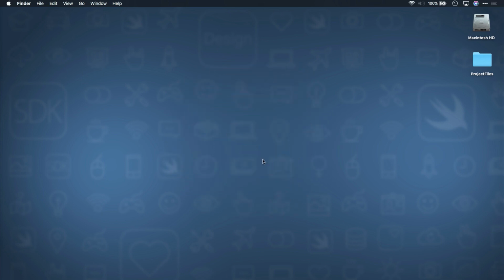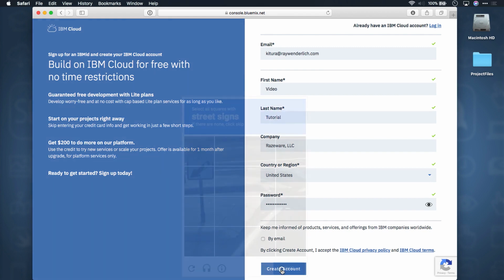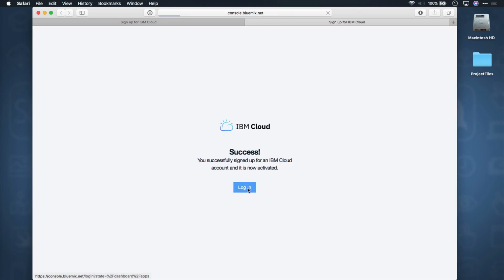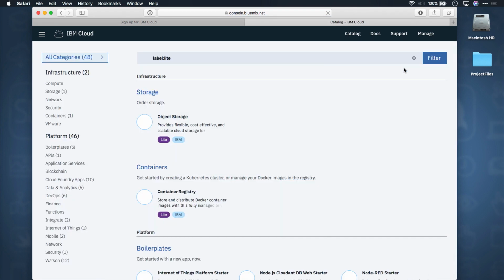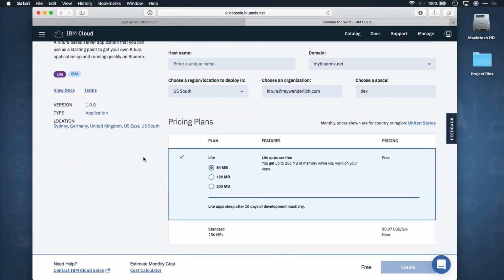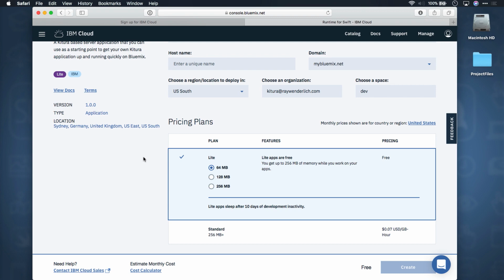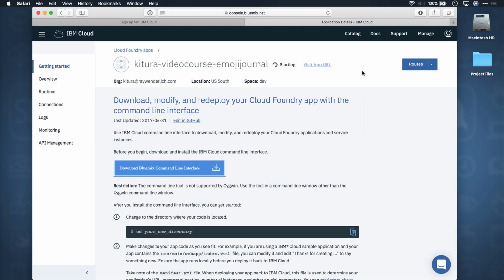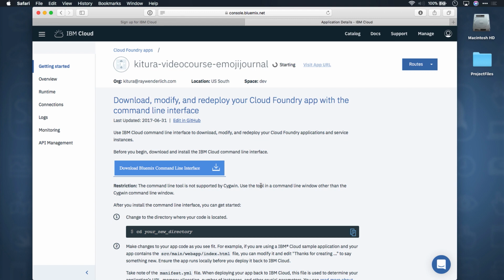Preparing To Deploy - An Enterprise Server Side Swift Framework with Swift 4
We'll cover the basics introduced in Kitura 1.0, and then go into some of the finer points of what was added to the Kitura framework in version 2.0, including what a router is and how codable routes work.

From Wikipedia